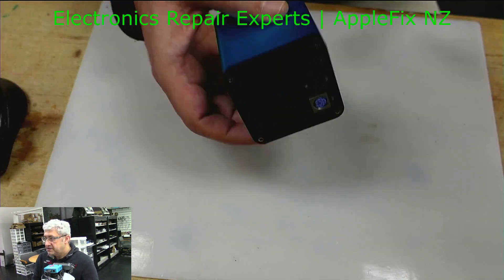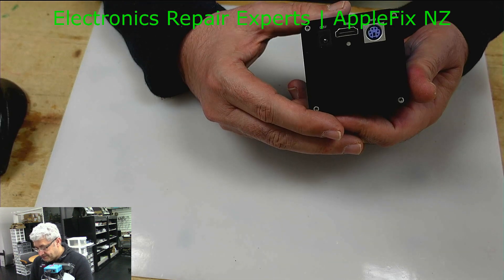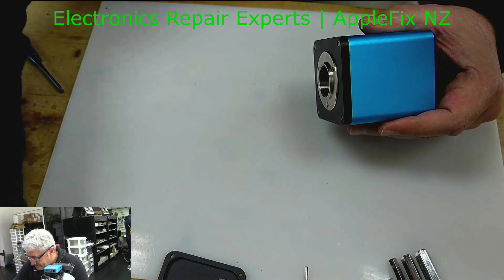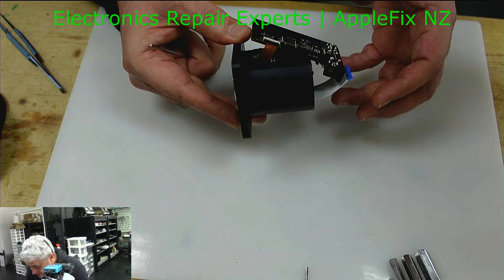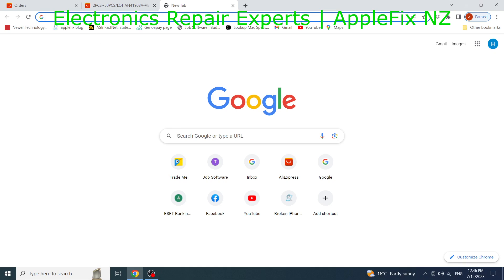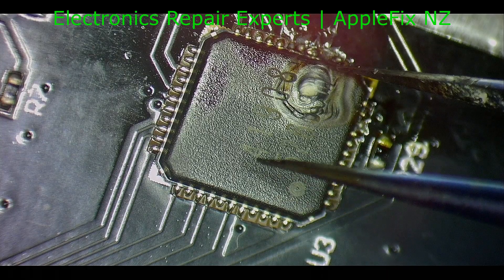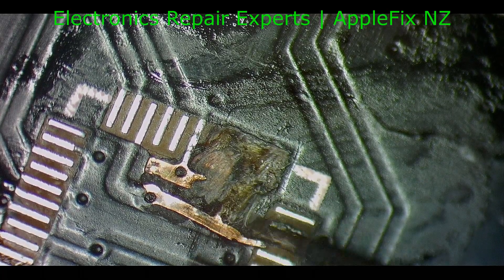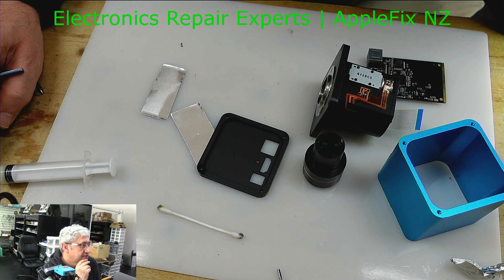Amscope AF100 Microscope HDMI Camera Repair | AN41908A Lens Driver IC Burnt | Apple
Microscope C-mount Camera 1080p Auto Focus HDMI Camera Not working burnt AN41908A Lens Driver IC | AN41908A-VB Panasonic Display Drivers & Controllers